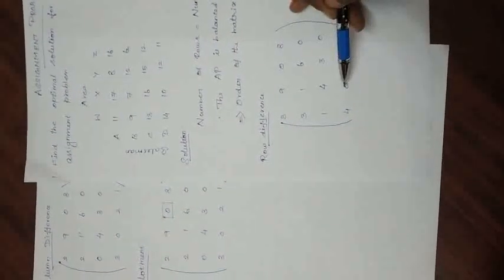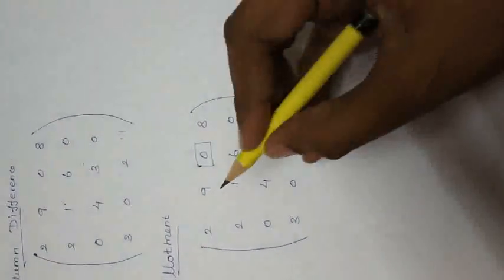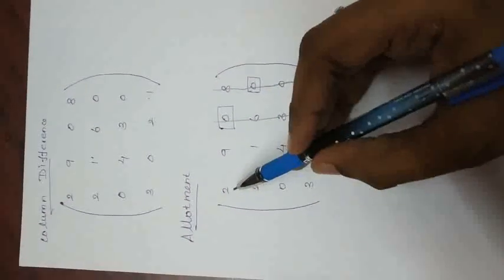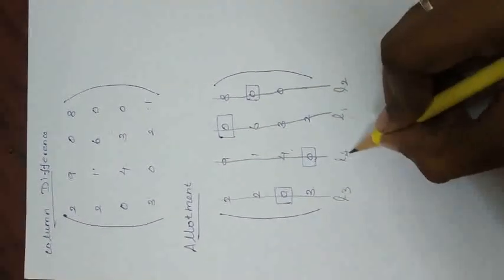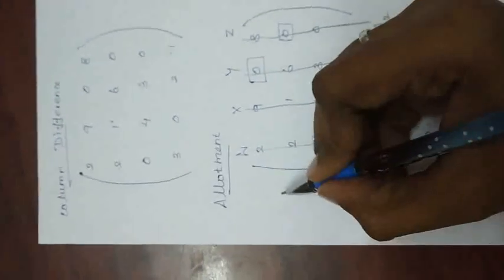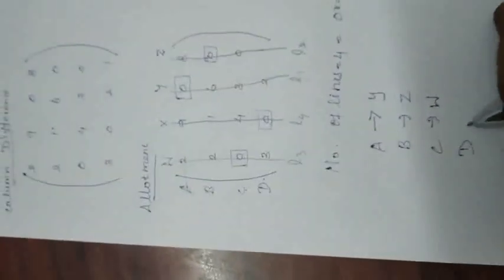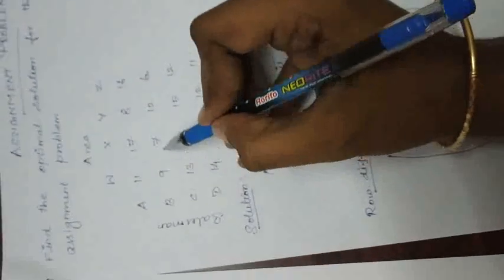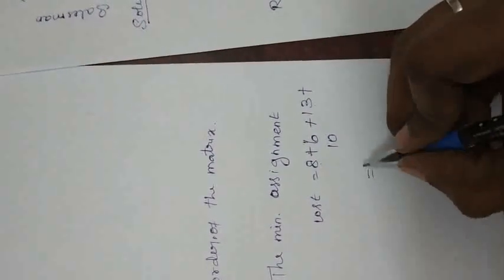Balanced Assignment Problem1